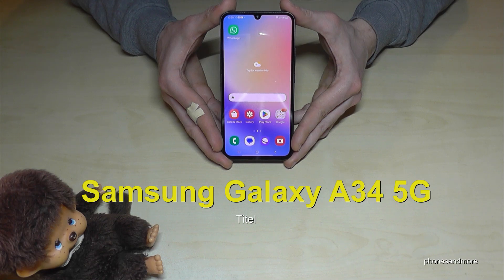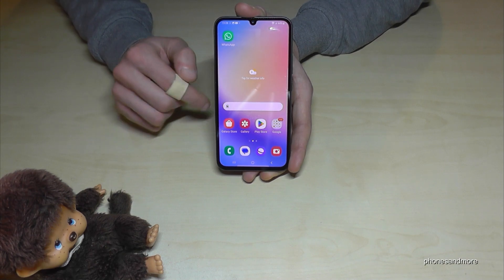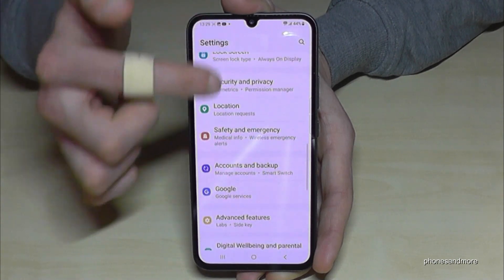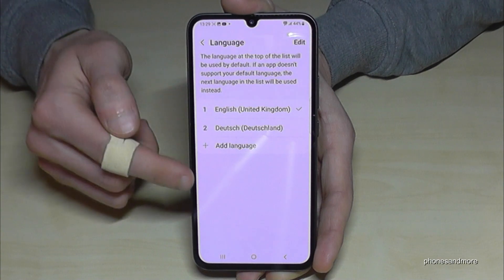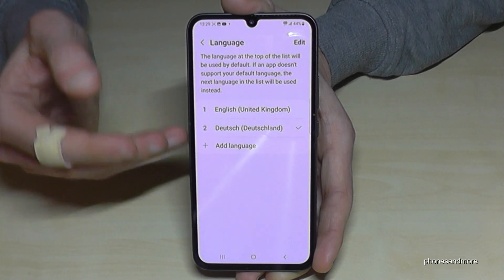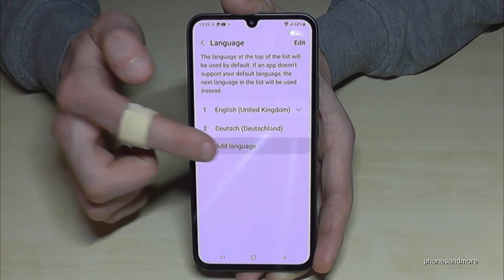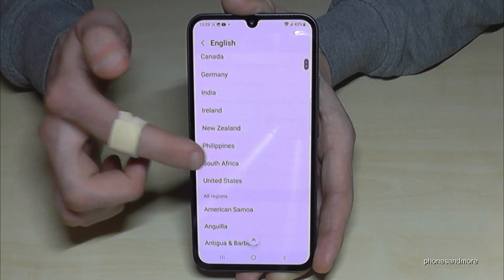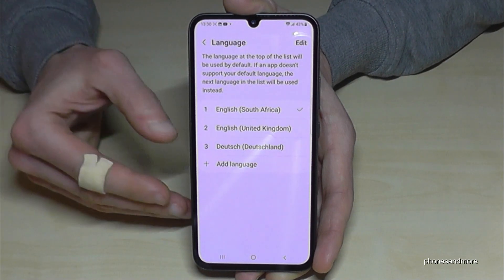Samsung Galaxy A34 5G: How to change the language? (also the local dialect)